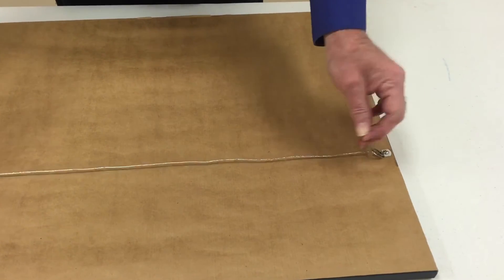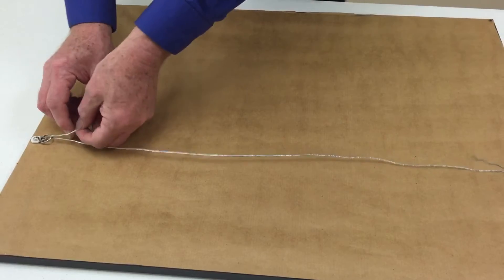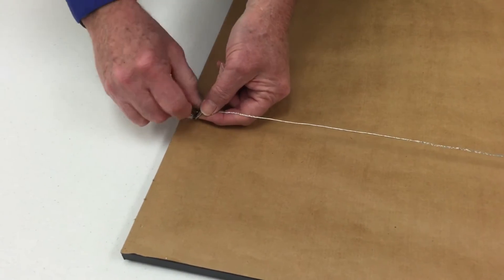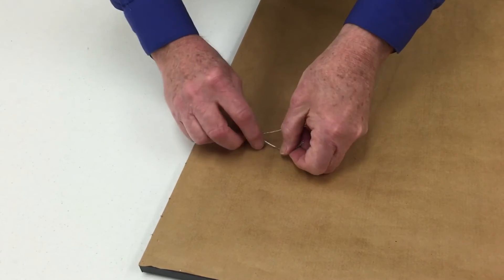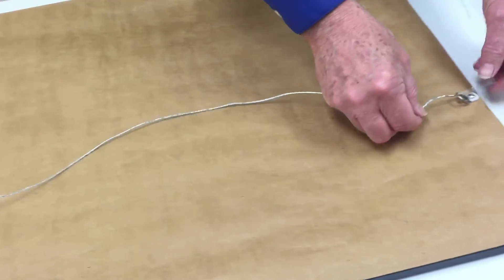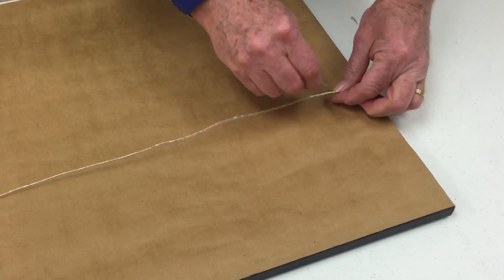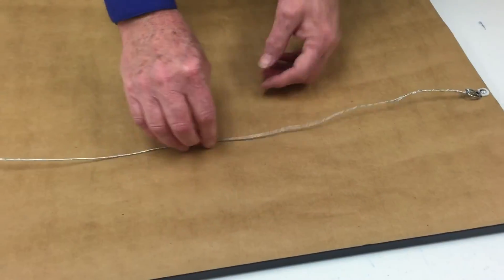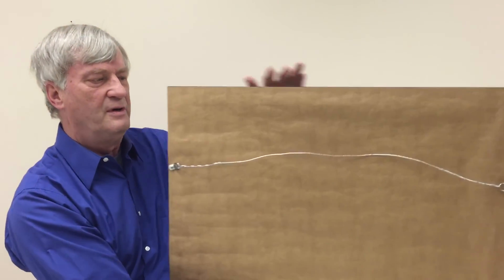Attaching the wire to the frame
Paul demonstrates how to attach the wire to the back of the frame and the D-rings.